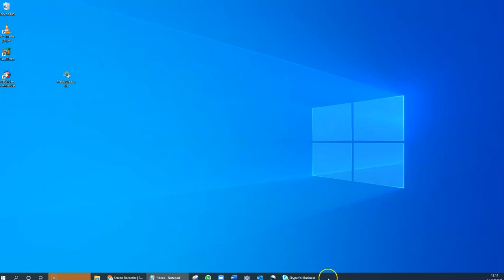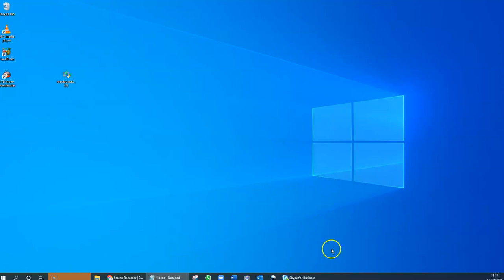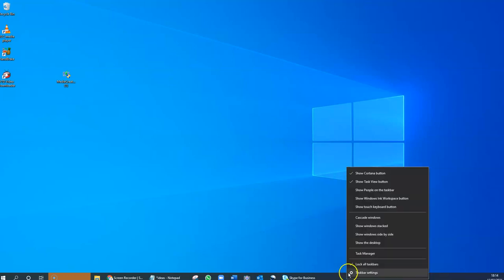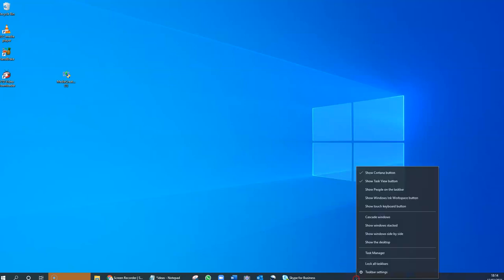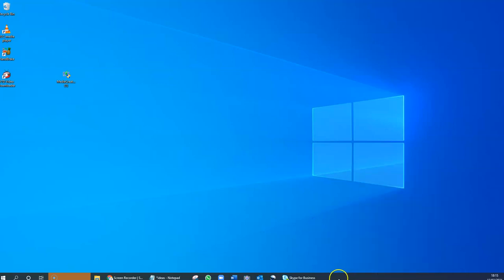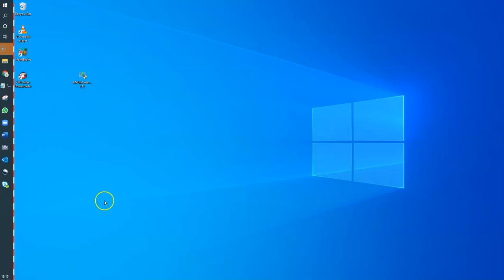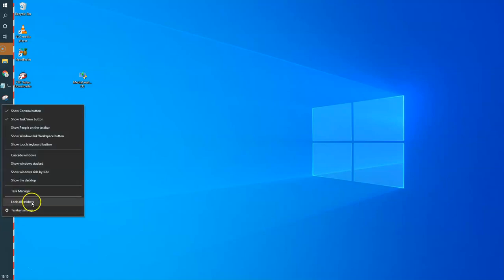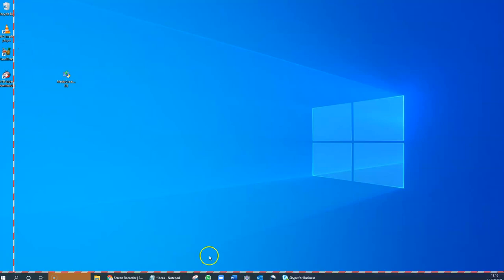Move Task Bar to Bottom of Screen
- Fits in palm of your hand. Samsung T5 1 TB USB 3.1 Gen 2 (10 Gbps, Type-C) External Solid State Drive (Portable SSD) Deep Black (MU-PA1T0B) - 4.9 X faster than HDD Drive.

In this short Video I will show you how to Move Task Bar to Bottom of Screen or the left or right of the screen. This is very simple to do but some people who are not technical minded may not know how to do it.

After you have watched this video you will be able to move task bar windows 10 to a differnt position.